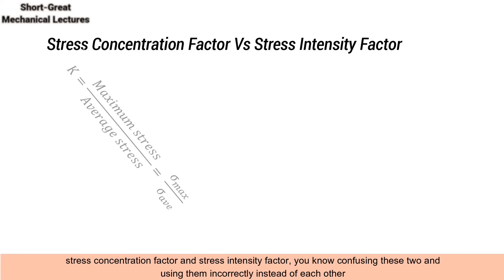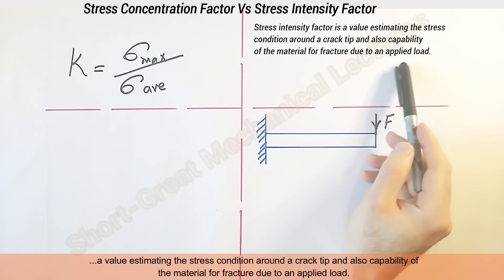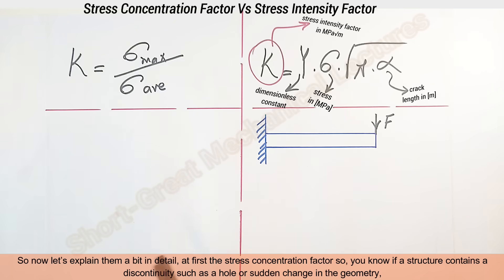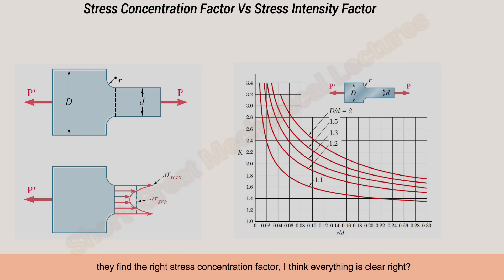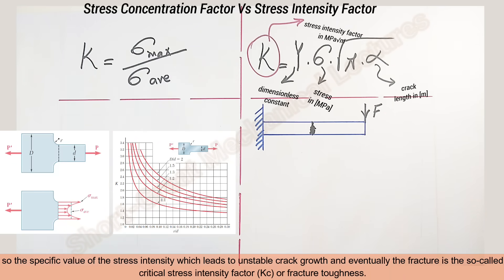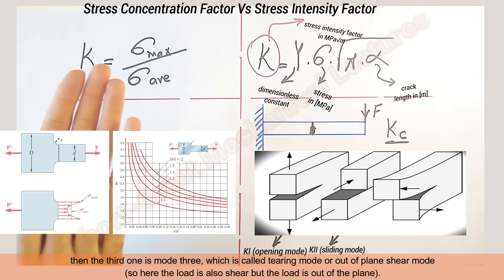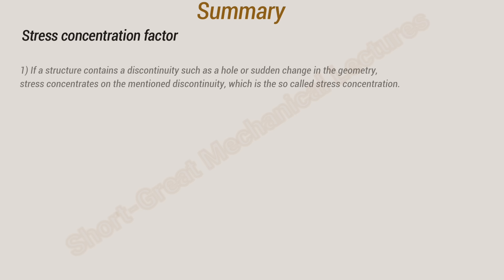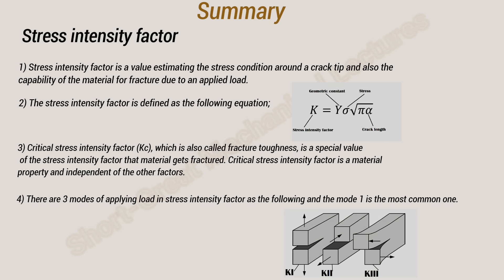Stress Concentration Factor Vs Stress Intensity Factor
What is the difference between stress concentration factor and Stress intensity factor? you know confusing these two and using them incorrectly instead of each other is one of the very common mistakes among mechanical engineers, but they are totally different.

Timestamps:
00:00 Intro
00:33 Explanation
08:15 Summary